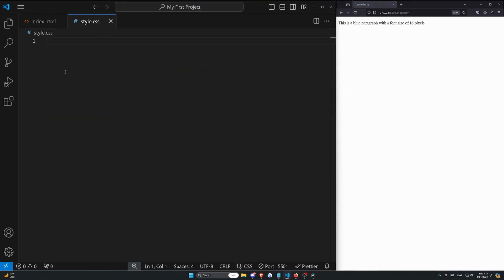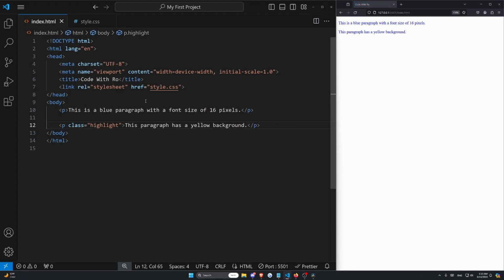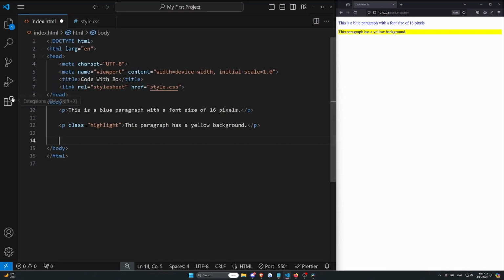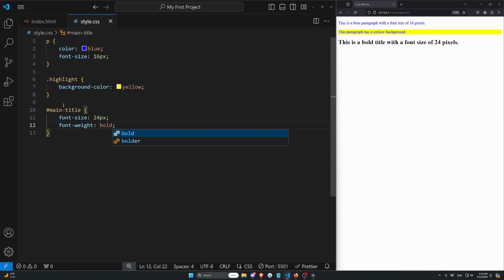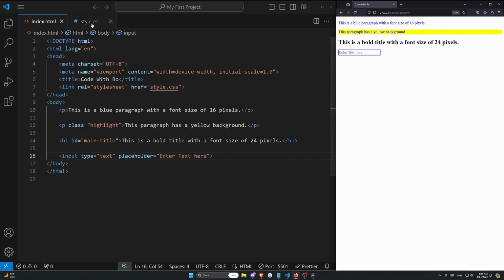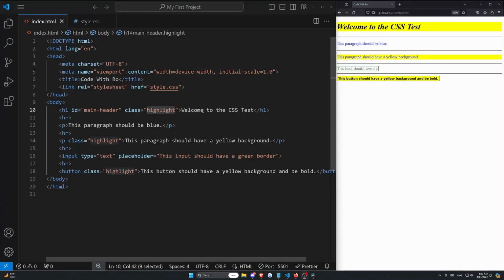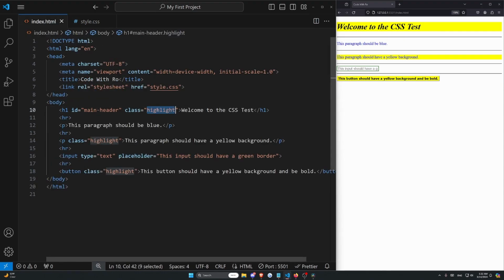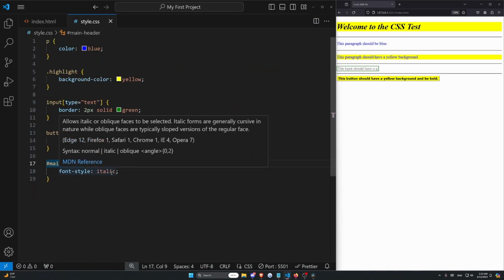CSS Selectors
Learn Software/Gamd Dev: